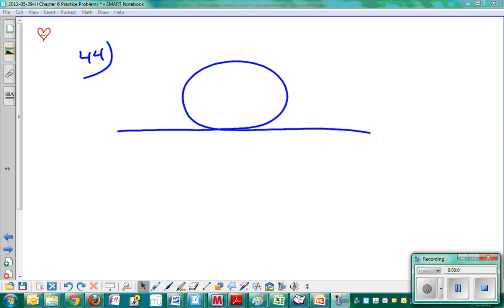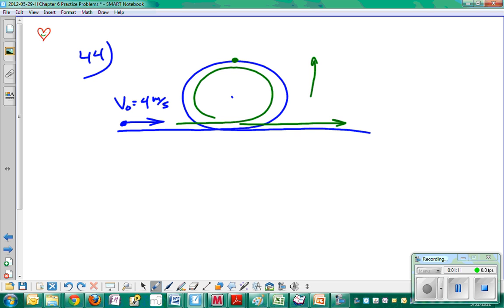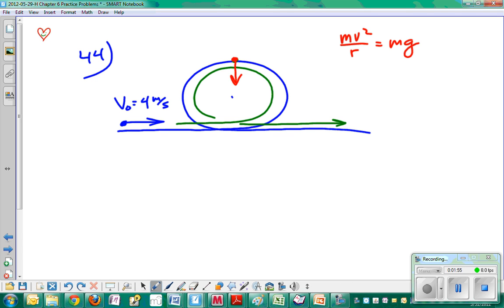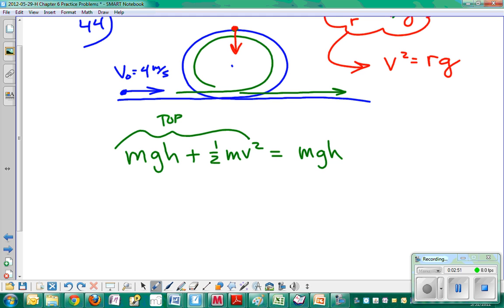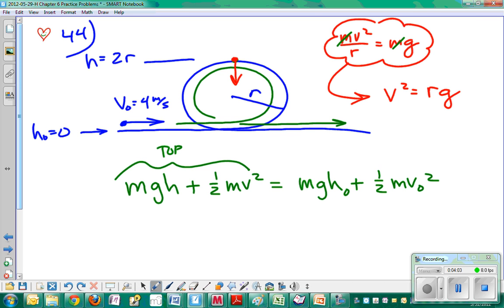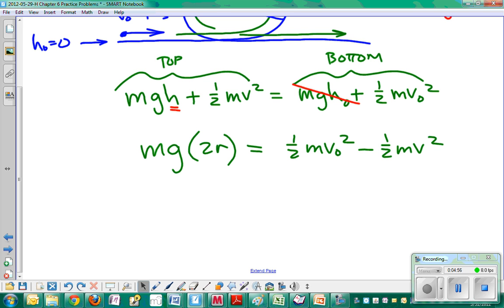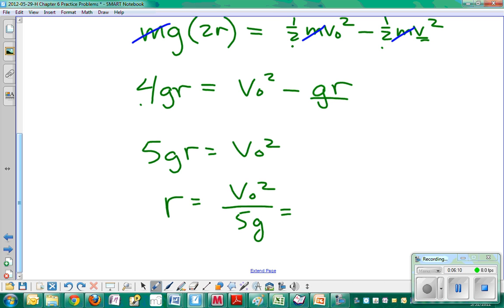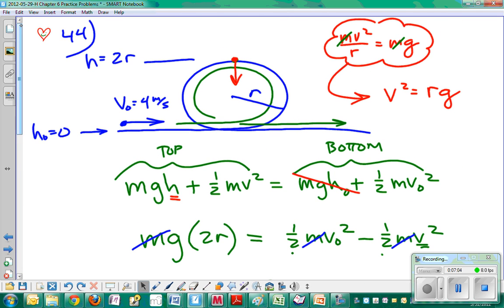Problem 6 44 Car in a Loop Maximum Radius